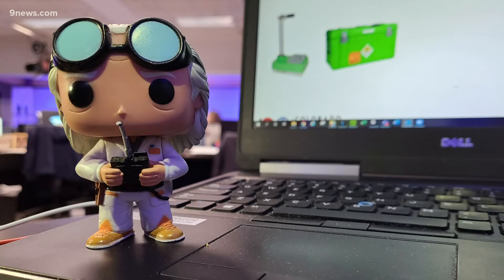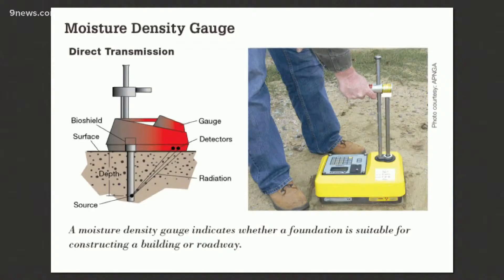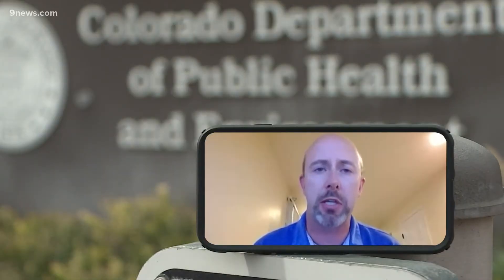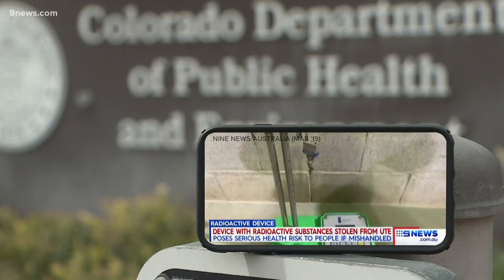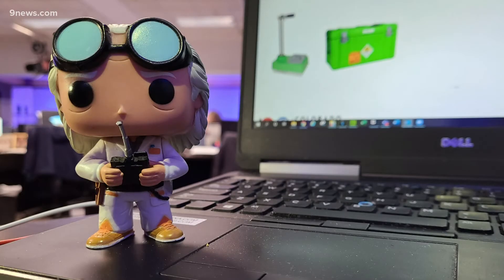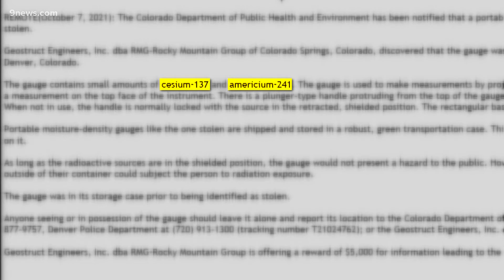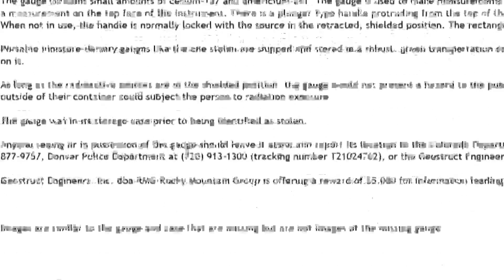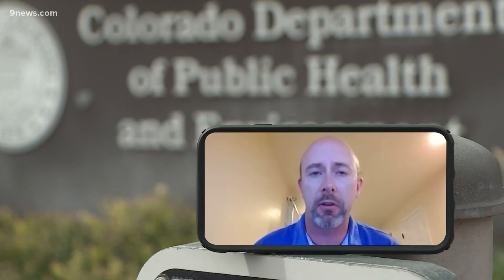Radioactive gauge stolen out of vehicle in Denver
A portable moisture density gauge containing some radioactive material, often used during road construction, was taken Wednesday.